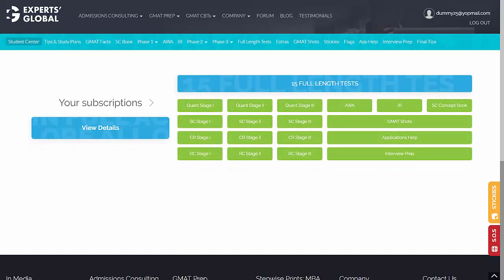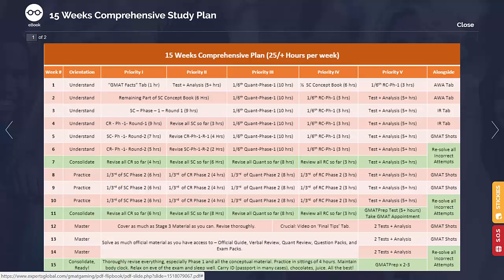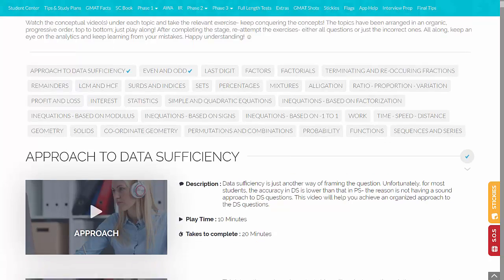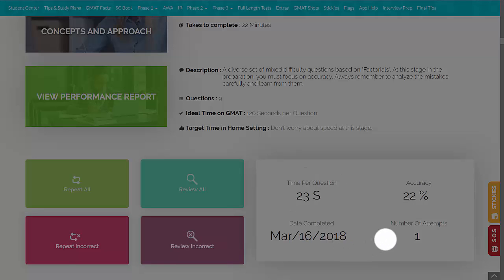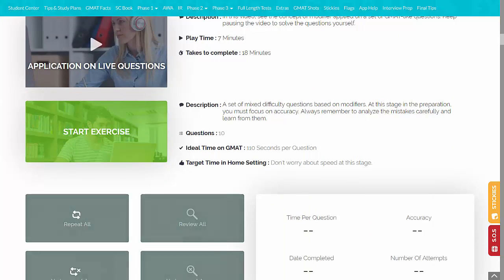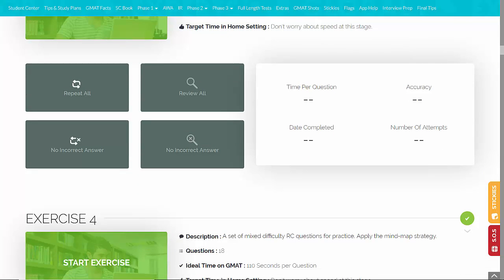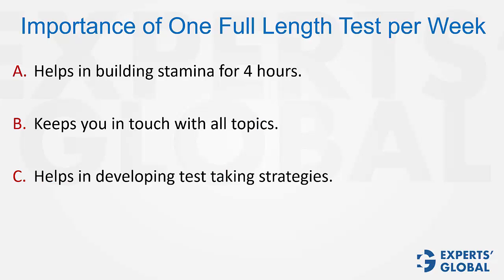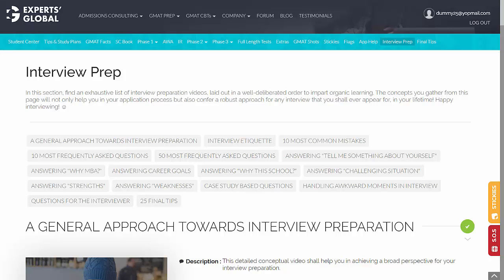How to Use Experts' GMAT Preparation Platform